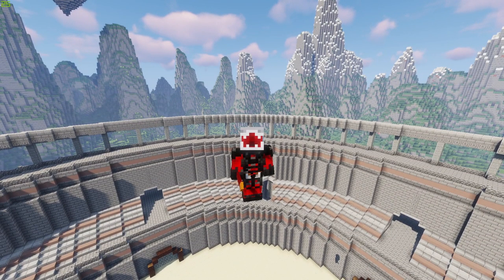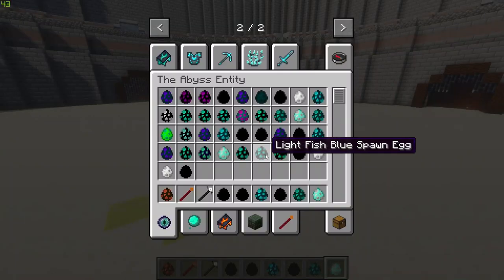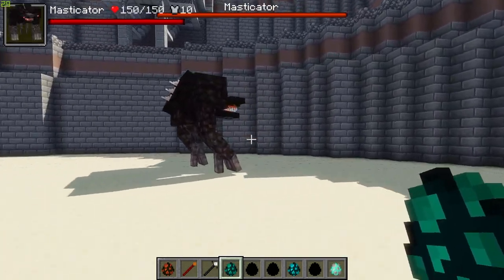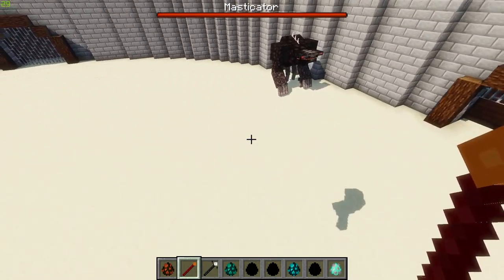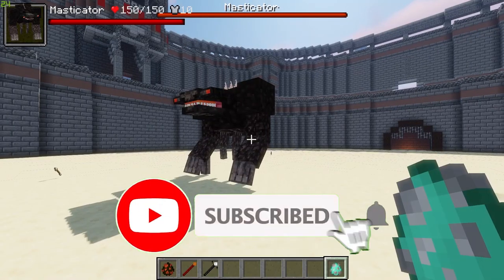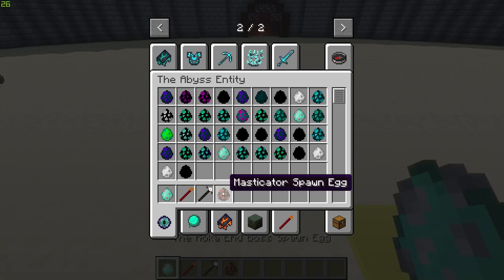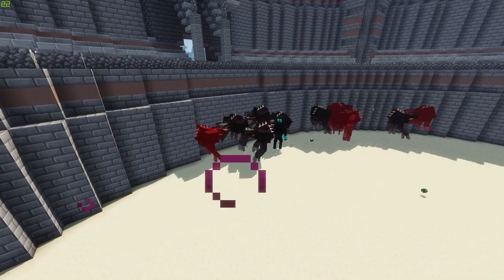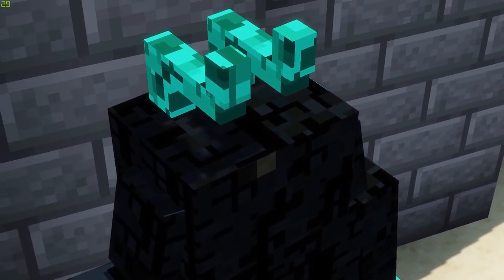MASTICATOR VS ROKA END BOSS | Minecraft MOB BATTLE | UNDERGARDEN VS ABYSS CHAPTER 2